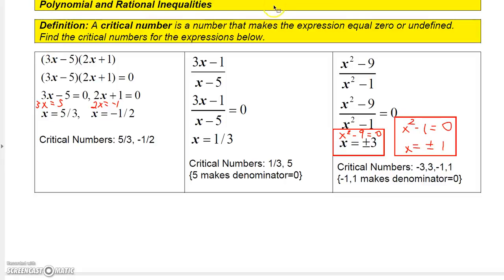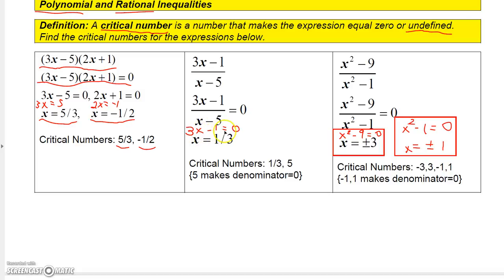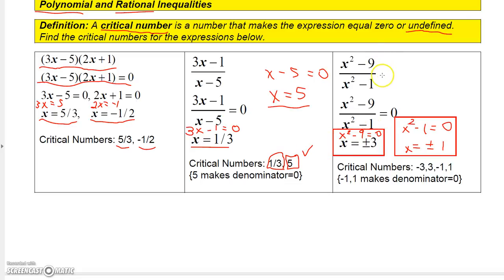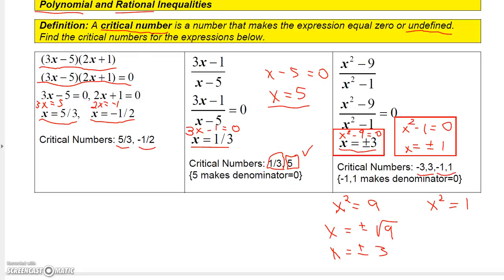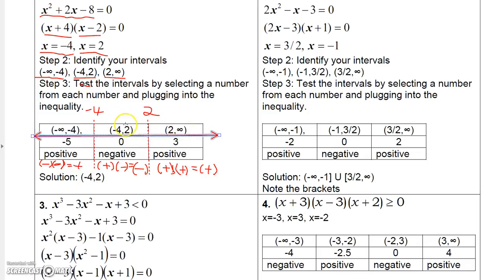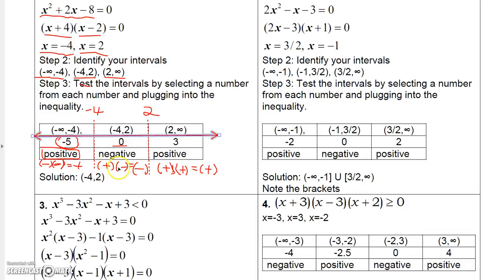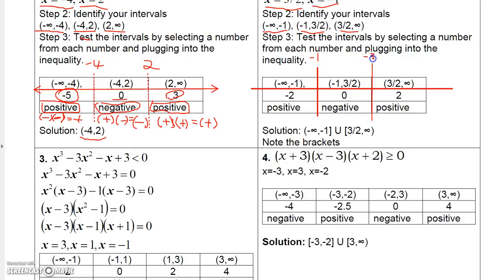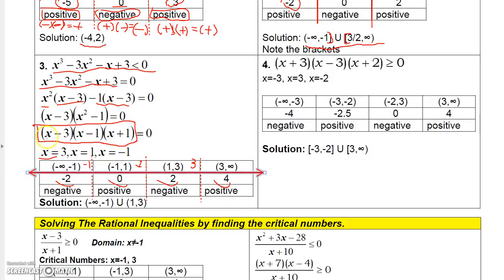CollegeAlgebra 1 9 2 Quadratic and Polynomial Inequalities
College Algebra Videos: Solving quadratic and polynomial inequalities